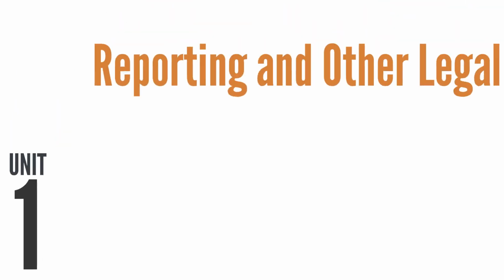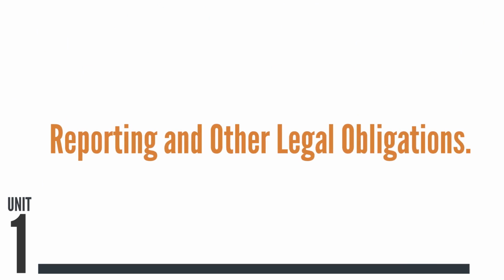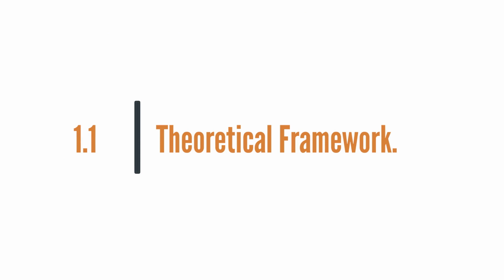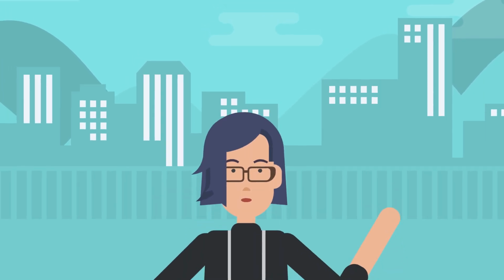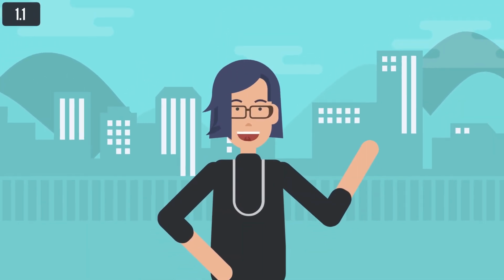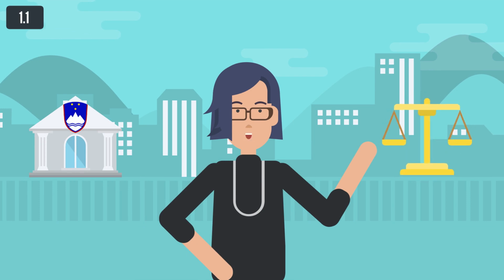Training program for FDI advisors Mod 2.1 Slo-Eng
Módulo 2 para Eslovenia en Inlgés.

Videos educativos/informativos creados para el Programa de formación para asesores de FDI (Training program for FDI advisors).